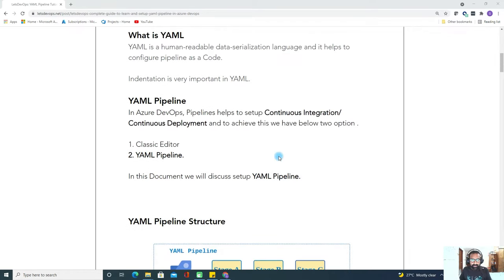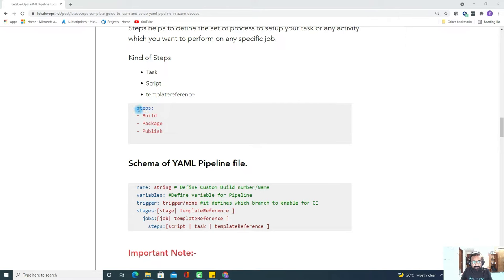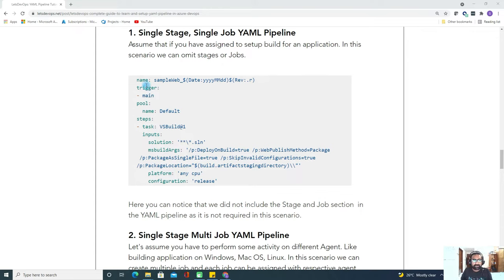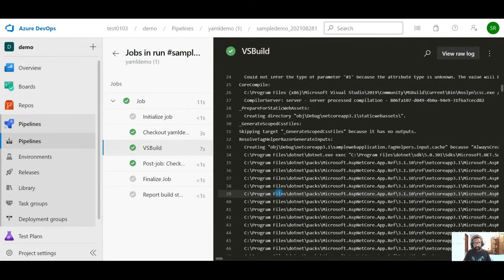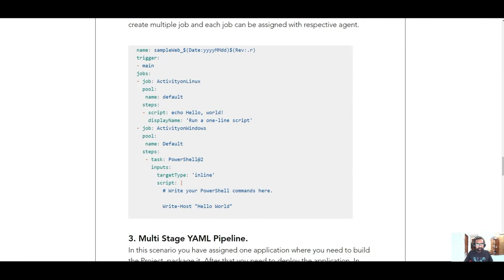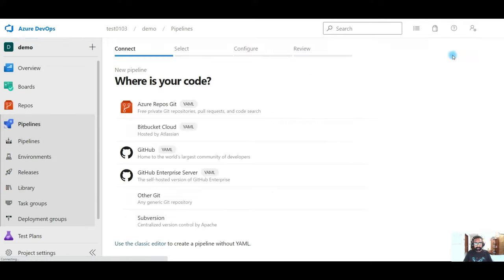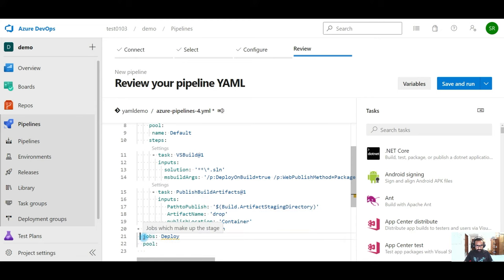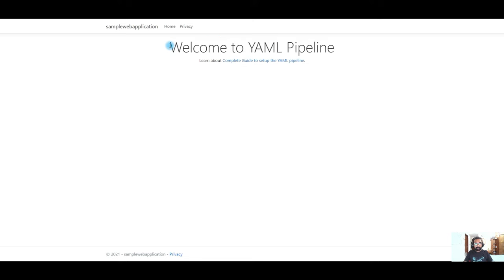LetsDevOps: YAML Pipeline Tutorial, Setting up CI/CD using YAML Pipeline, Multi Stage/Job Setup.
YAML Pipeline Complete tutorial. In this video we have covered the basic of YAML and explained how to write your own pipeline with multiple Demo Scenario.

Content:
Introduction: 00:31
YAML Structure: 01:11
YAML Hierarchy: 01:43
YAML Component:  02:45
YAML Schema: 04:37
Demo: 07:33
Scenario 1: 07:50
Scenario 2:  11:56
Scenario: 3 17:32

*** Learn How to setup SelfHosted Agent***

*** Learn GIT Basic***